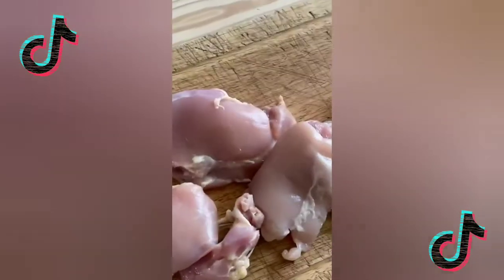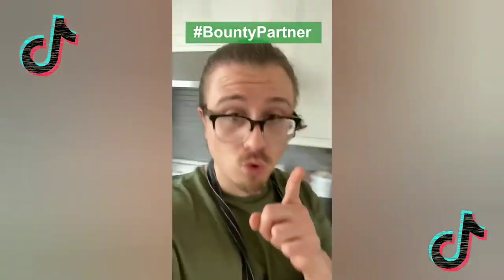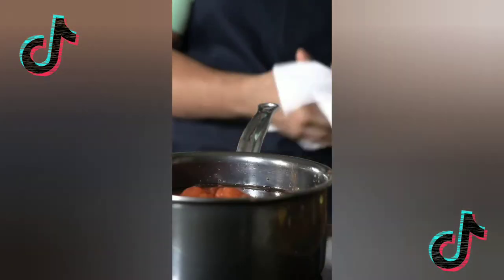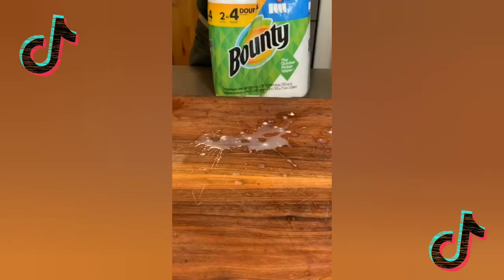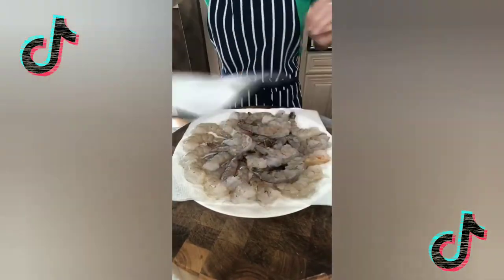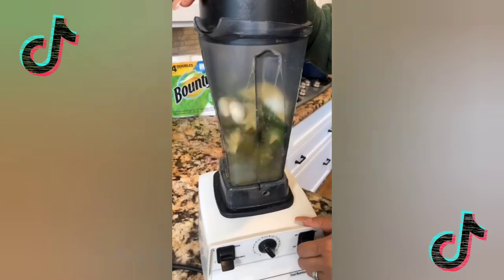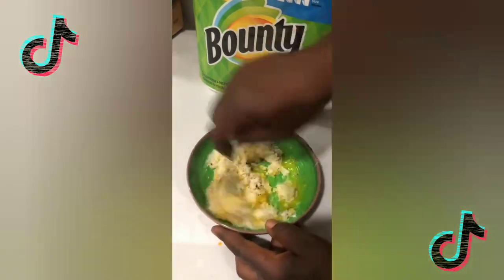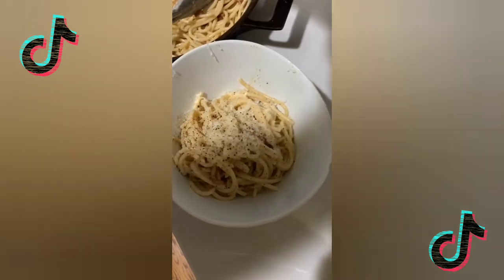Quick Recipes From TikTok and Bounty, The Quicker Picker Upper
These recipes from Tiktok are quick and easy. It seems like every brand is advertising on Tiktok in one way or another.